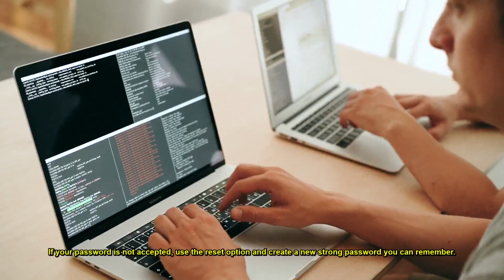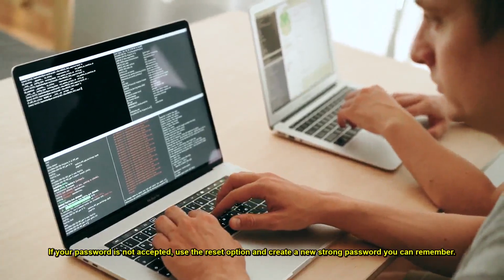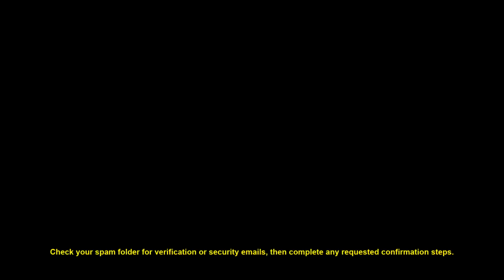How to update Delta app watchlists for Web3 tokens - Quick Tutorial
In this quick tutorial, learn how to effortlessly update your Delta app watchlists for Web3 tokens! We’ll guide you step-by-step through the process to ensure you never miss out on the latest trends in cryptocurrency. Whether you're a seasoned investor or just starting, this video will simplify managing your digital assets.